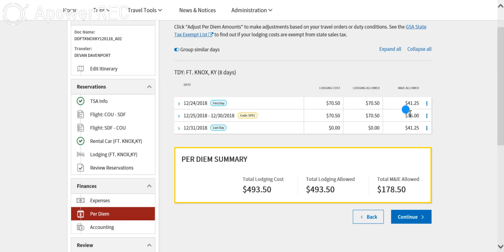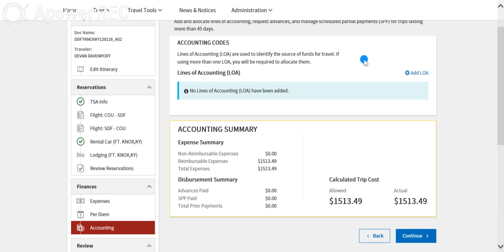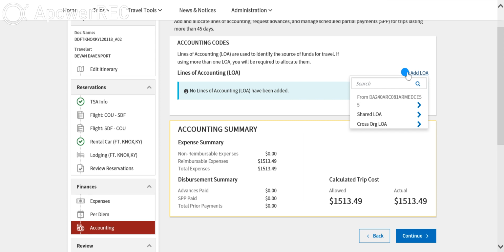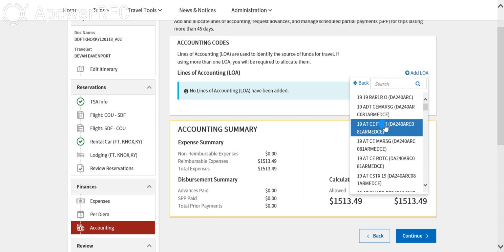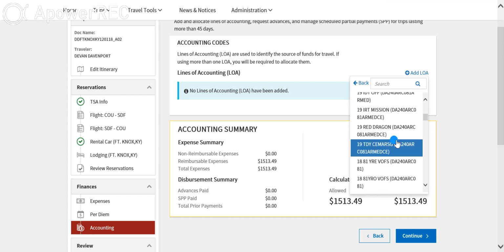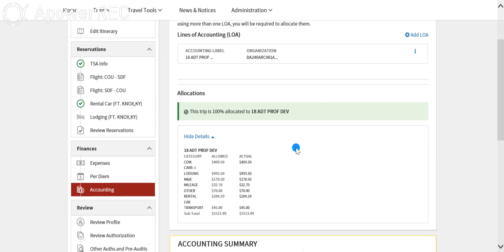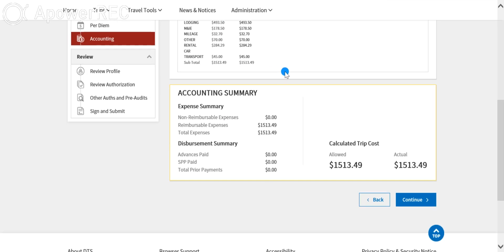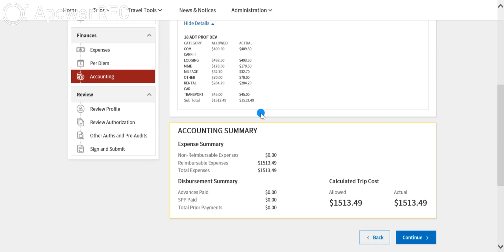Updated DTS Authorization 12 - Line of Accounting